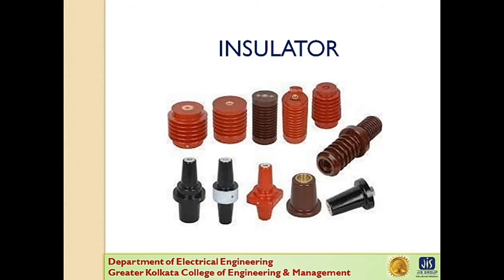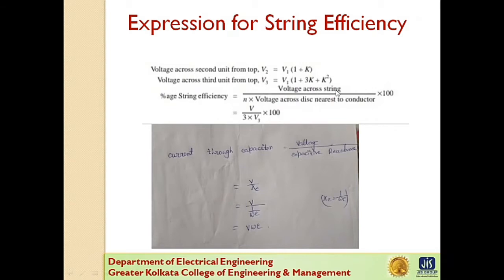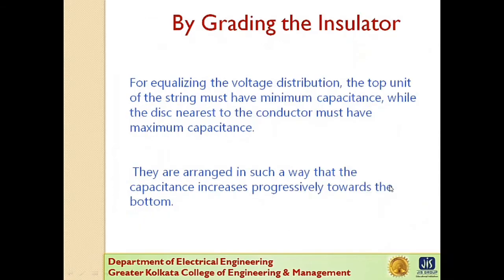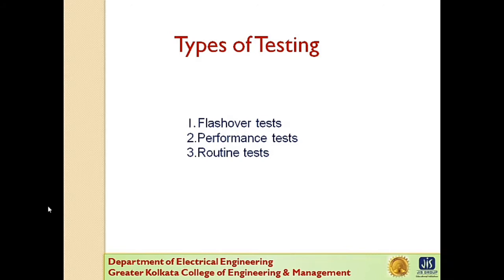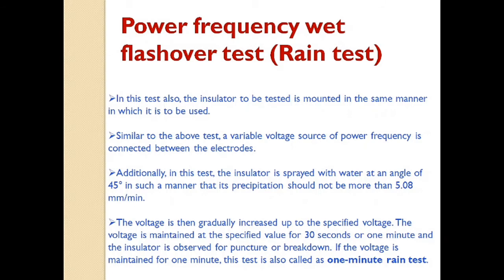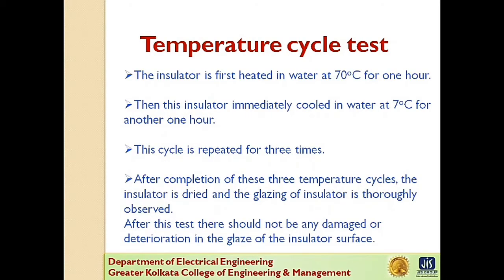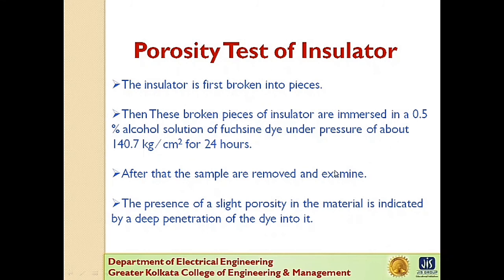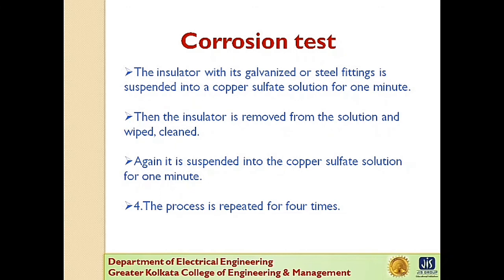Methods of Improvement of String Efficiency & Electrical Test on Insulator(Power System-I, Module-2)